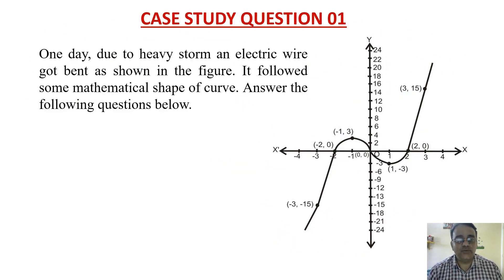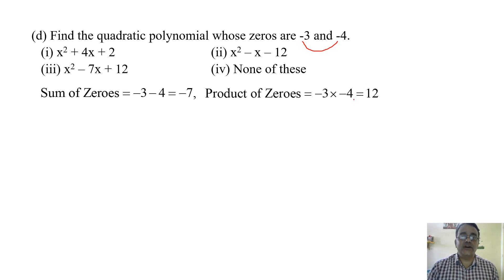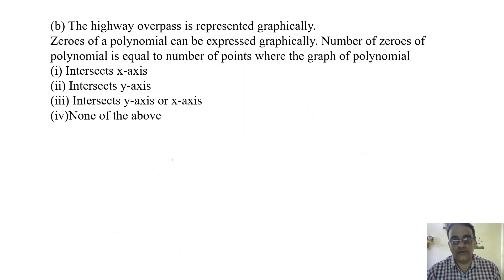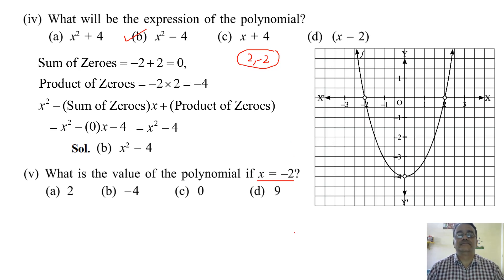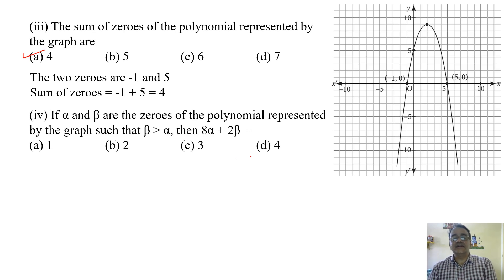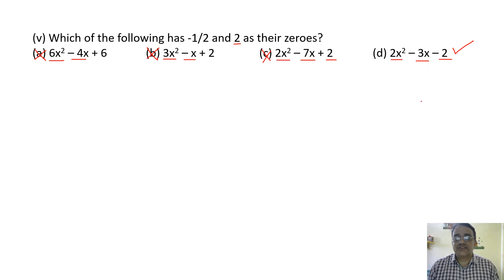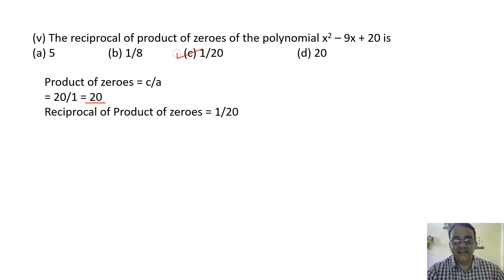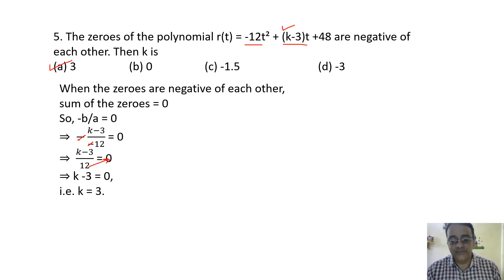CBSE(NCERT) Maths Class X Chapter 02 Polynomials Case Study Based Questions.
Maths Class X Assertion & Reasoning Questions (Video and PDF links)

CLASS X
Maths Class X Question Bank for Term-I